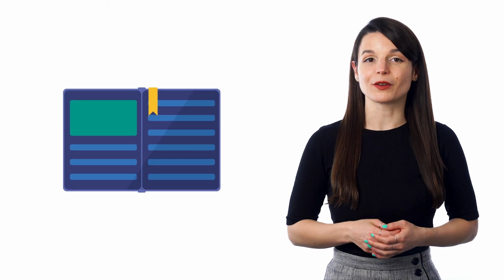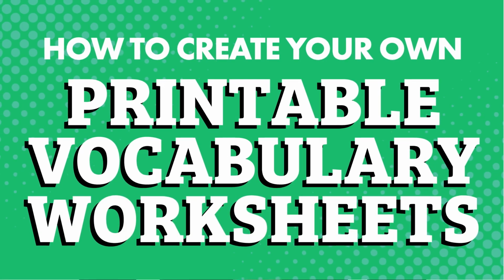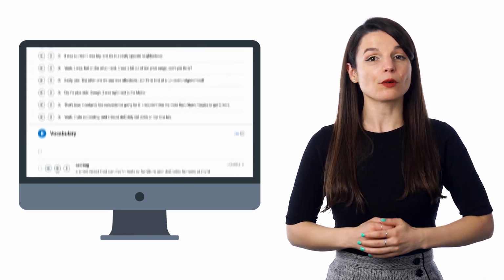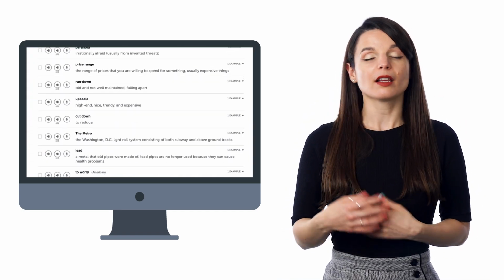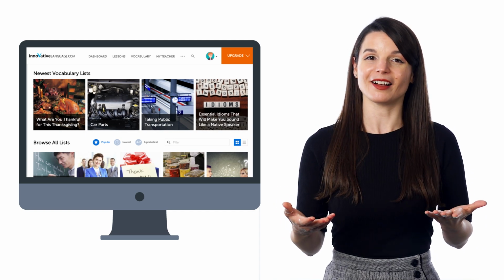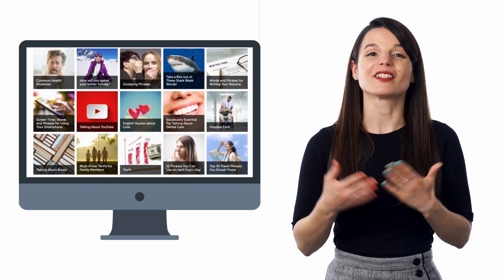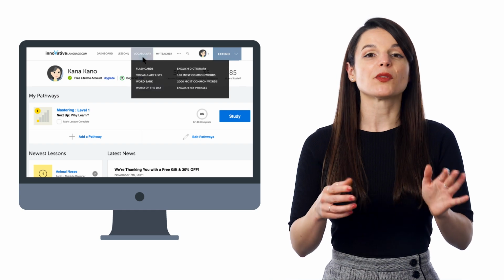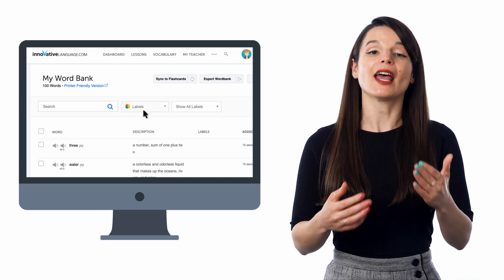Create Your Own Printable Japanese Vocabulary Worksheets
← Download our Japanese worksheets PDF worksheets and print them out!.

What if you could make your own printable vocabulary worksheets, so you could review and practice writing out the words that you're interested in?

- How to Assemble Your Own Word and Phrase Lists
- How to Create Your Own Printable Worksheets

JapanesePod101 is the best place to get started with the Japanese language as you will get on your way to Japanese fluency fast. We provide you with everything you need to maser the language.